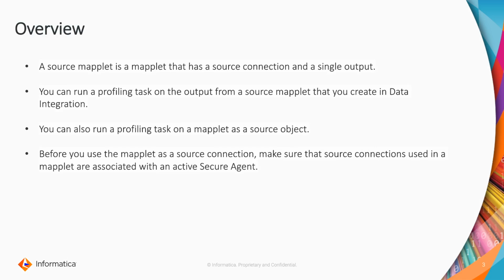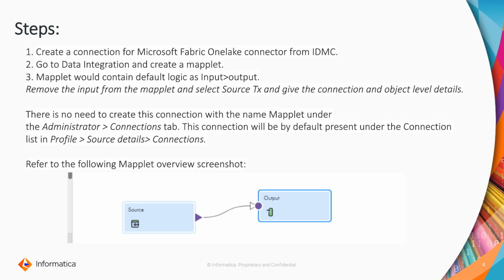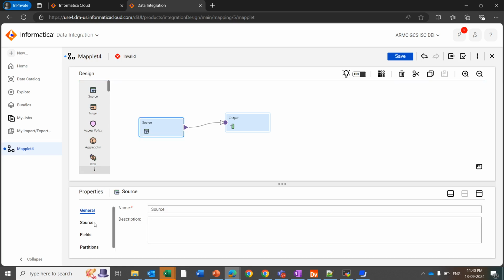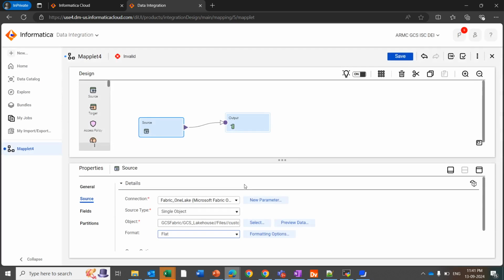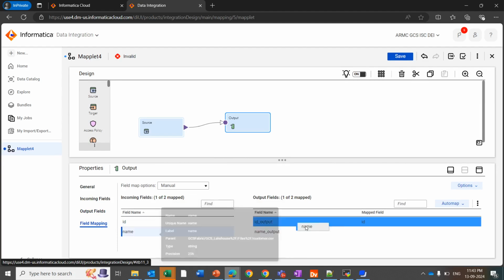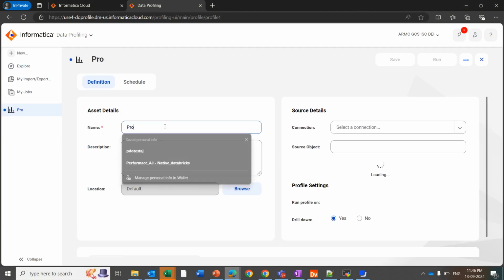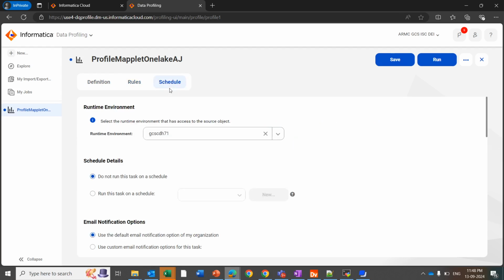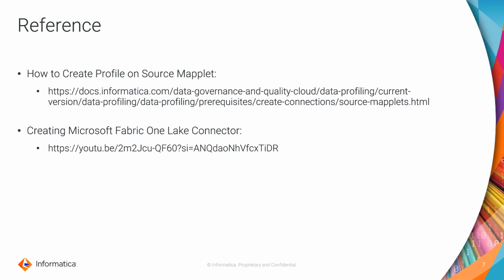How to Create and Run Source Mapplet Profile using Fabric Onelake Connector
This video explains how to create and run a Source Mapplet Profile using Fabric Onelake Connector.

References
How to Create a Profile on Source Mapplet:

Expertise: Beginner, Intermediate
User type: Administrator, Developer,  Architect
Category: Configuration, Connectors
Project Phase: Implement, Configure
Problem Type: Configuration, Connectivity